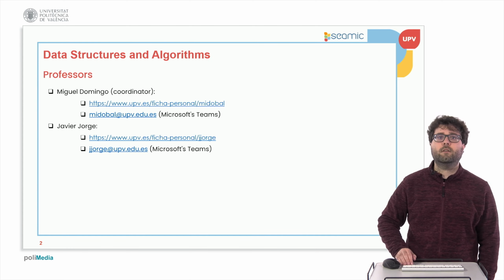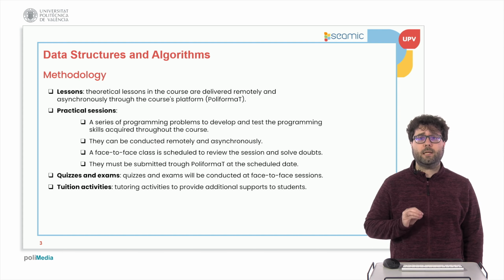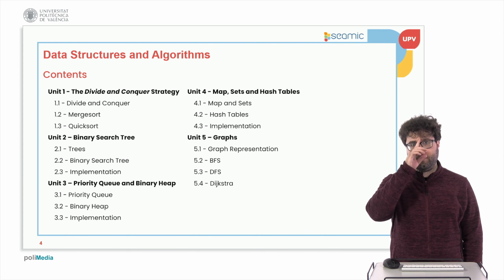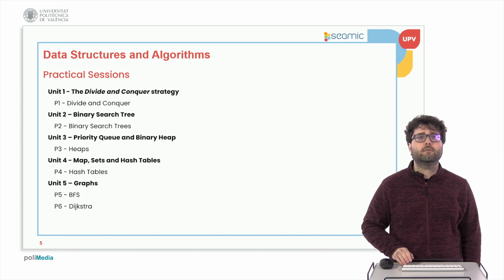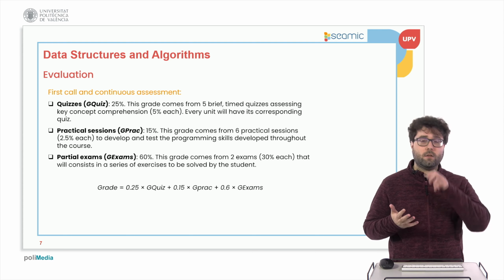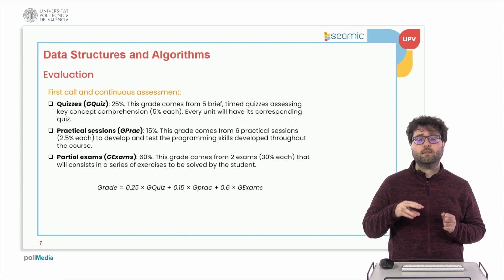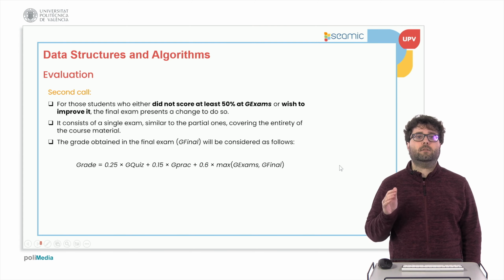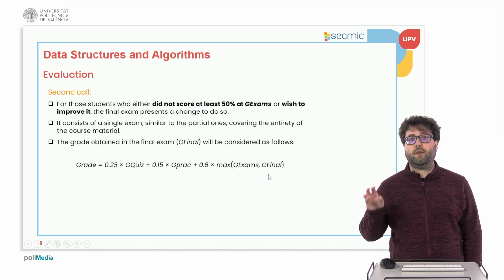Introduction | 1/20 | UPV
Título: Introduction

Autor/a: Domingo Ballester Miguel